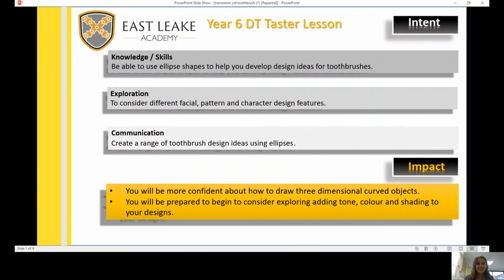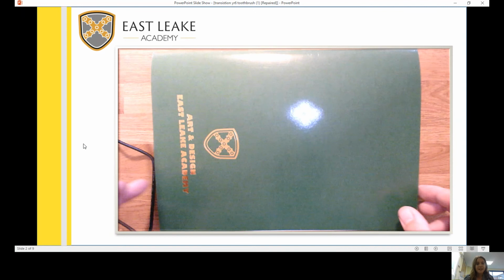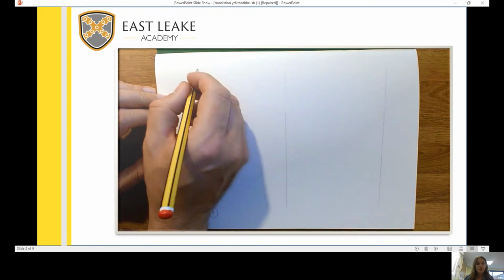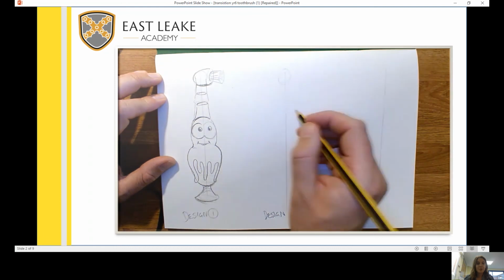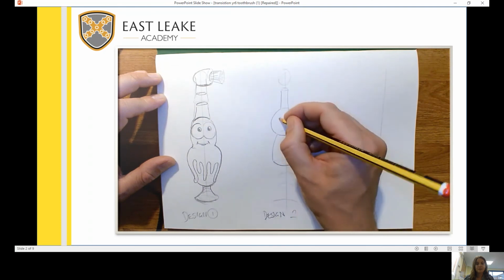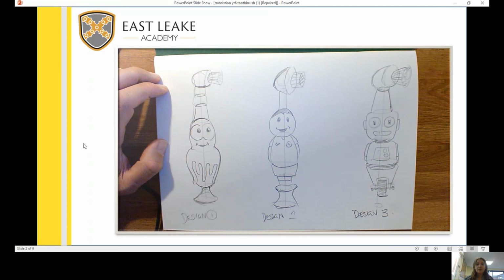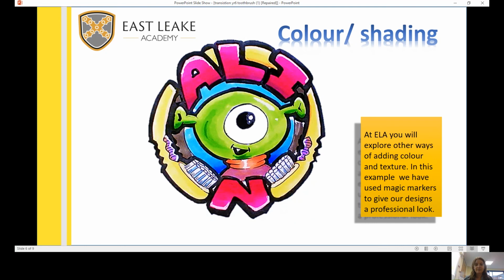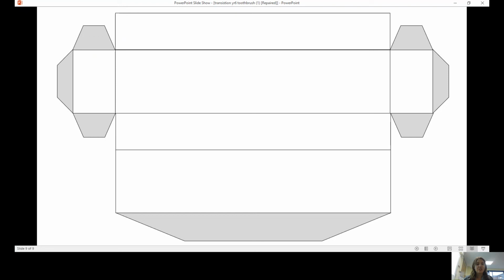Design and Technology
Year 6 Transition